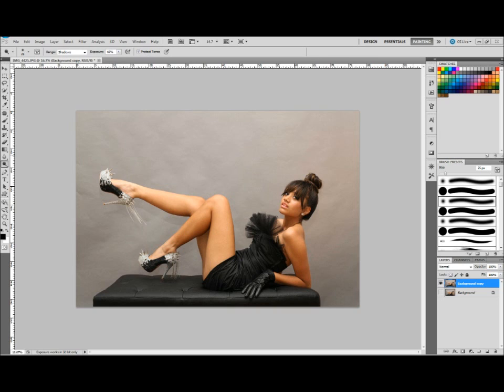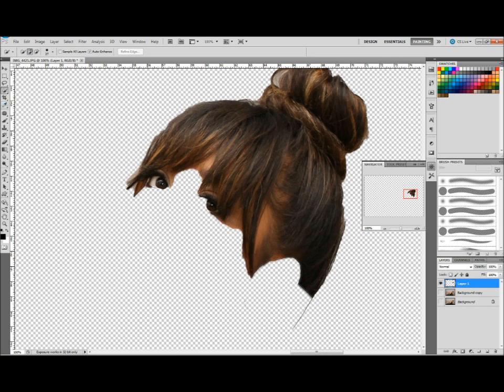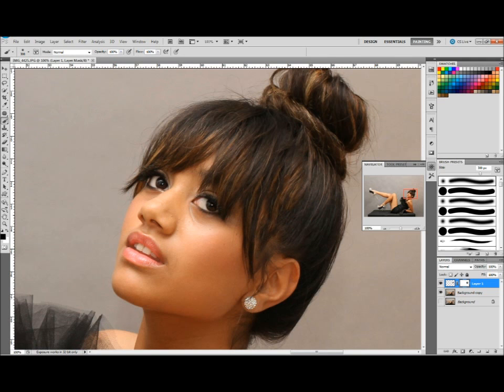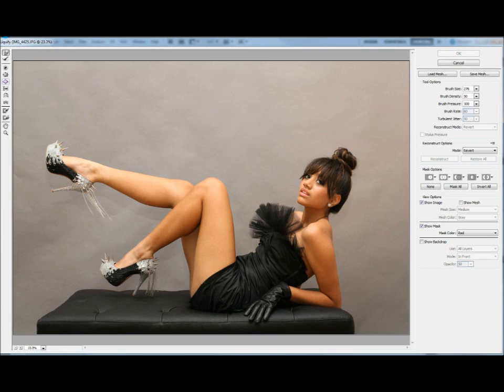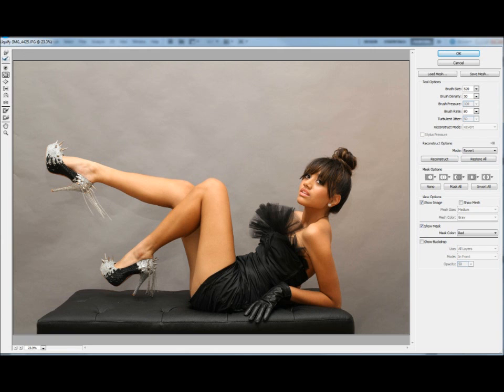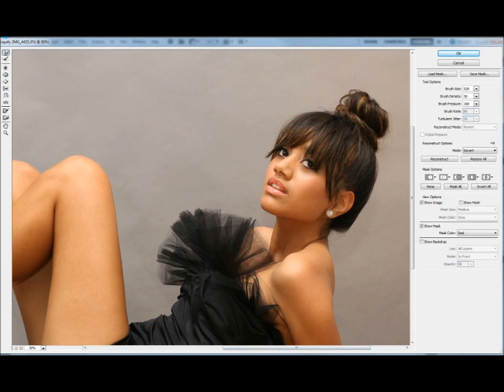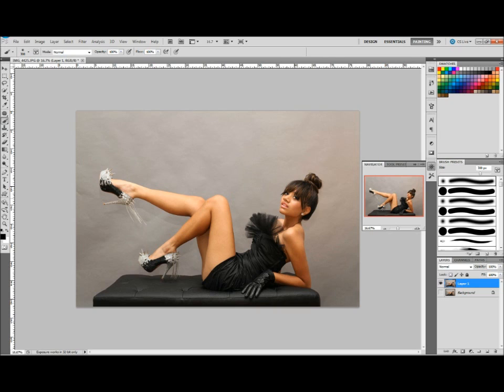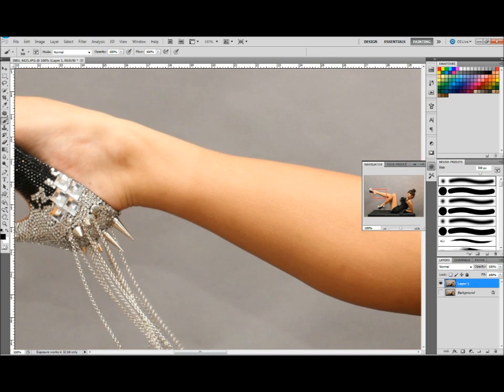High Fashion Retouching Part 1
High Fashion Retouching in Photoshop Part 1